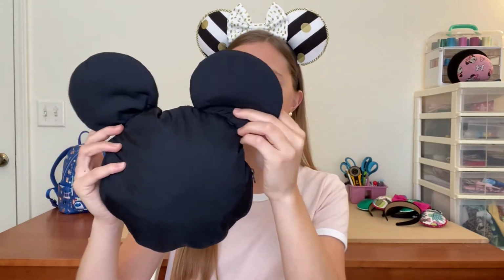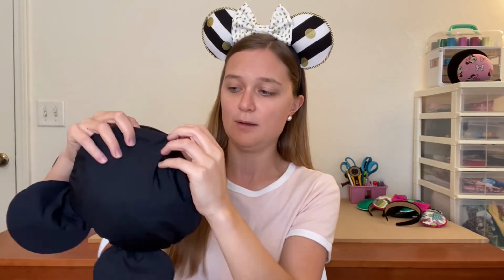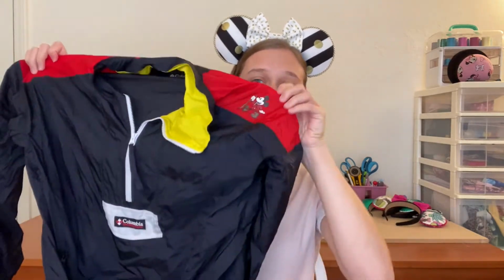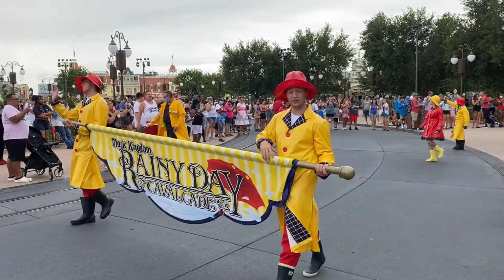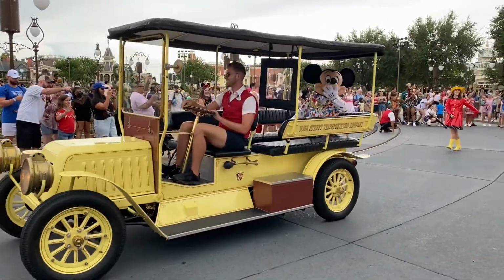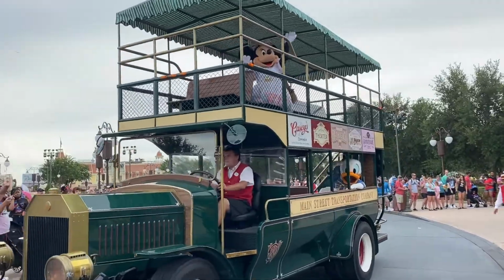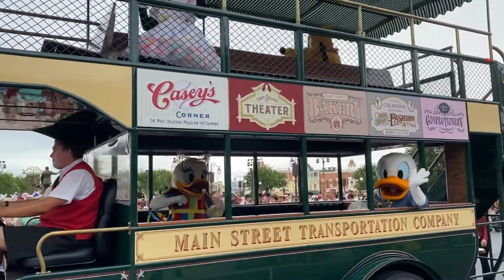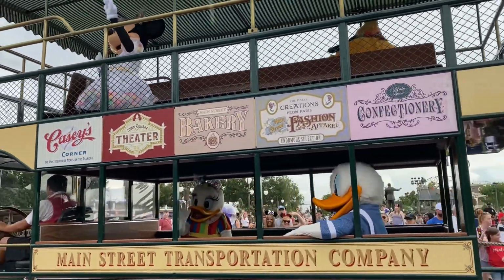How I Prepare for Rain at Disney World - What to Do at Disney World When it Rains!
In this video, I will be sharing with you how to prepare for a rainy day at Disney World and what you can do in the parks while it is raining! Florida weather can be very unpredictable, so you will want to be prepared ahead of time before you leave on your trip to Disney World!

I know what you are thinking, if it rains while on my vacation to Disney World, our trip will be ruined! Originally, thats what I had thought too! However, since I have visited the Disney parks as an annual passholder, I have found that that is not necessarily the case! As long as you come prepared, you can use the rain to your advantage!

When visiting Disney World, especially in the summer, I recommend bringing either an umbrella, poncho, or raincoat! You can buy all of these while in the parks, but I recommend bringing them ahead of time to save money and time! Its guaranteed to rain at least once during your visit to the parks, so you might as well come prepared!

The first thing you can do when it rains on your Disney vacation is take advantage of the low wait times and low crowd levels! I have found that as soon as it starts raining, the parks are significantly less crowded. Use this to your advantage and ride more rides than you would normally be able to!

Also, spend this time staying dry by doing a lot of the indoor shows or rides. Escape the rain by hanging out watching a show! This will allow you to still be able to experience the parks, but also keep you dry!

In Magic Kingdom, they have a special Rainy Day parade that will come through as it is raining. The parade features some of the characters and dancers and is great to watch if you have an umbrella!

If you are able to keep an eye on the weather and its looking like it will rain at some point in the day, I recommend doing the outdoor rides at the beginning of the day to guarantee that you will be able to ride them! Disney will close the ride permanently for the day if inclement weather persists, so you want to make sure you are able to get to your favorite rides!

Like I had mentioned above, with the proper preparation, Disney World can be just as fun in the rain!

How do you prepare for the weather at Disney World and what do you like to do when it rains?

Megan